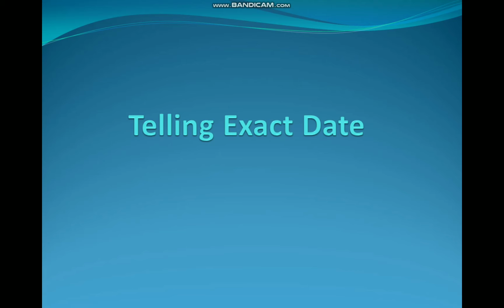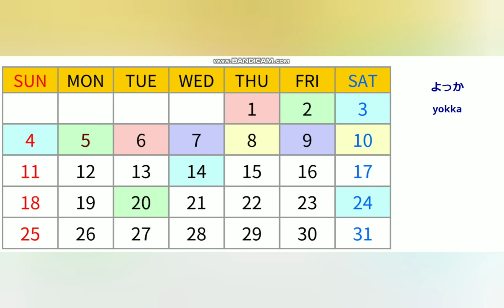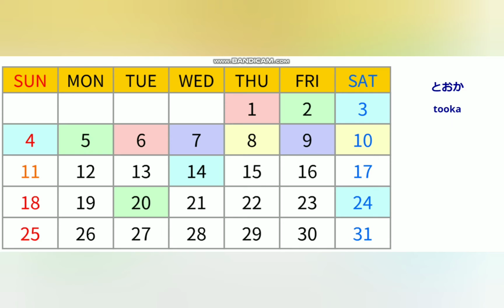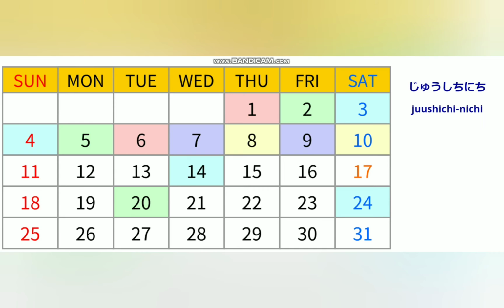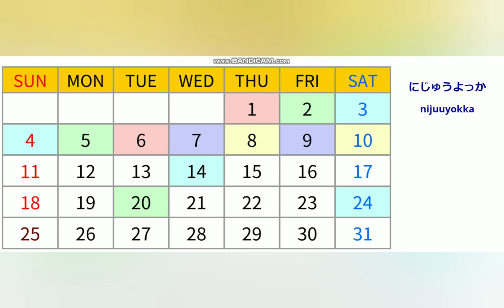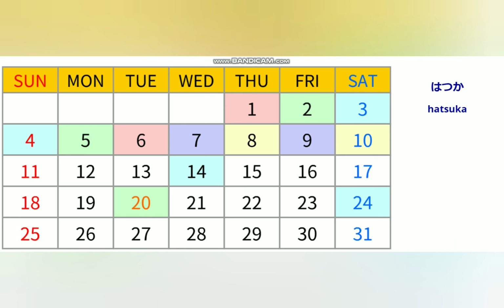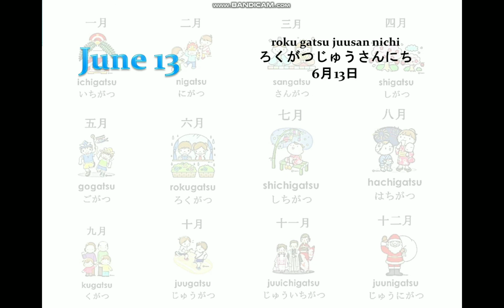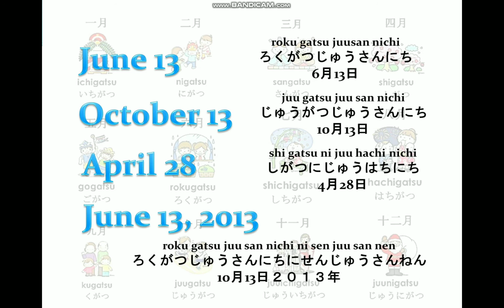#14 Telling Exact Date in Japanese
Hello!
こんにちは。

 We are confident that you've already mas counting and even telling the days of the week and months in Japanese. So in this lesson we go into detail on how to tell the exact dates, yes we're talking about saying the months and then the dates in the calendar along with the year. We also provided Romaji script for this video so you could learn and study with your family and friends.

Good luck!
がんばってください。